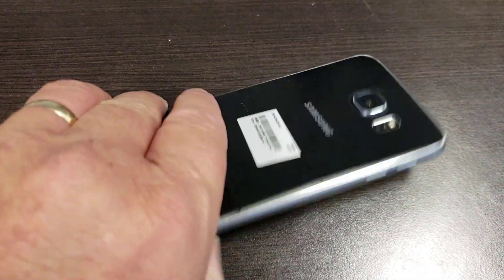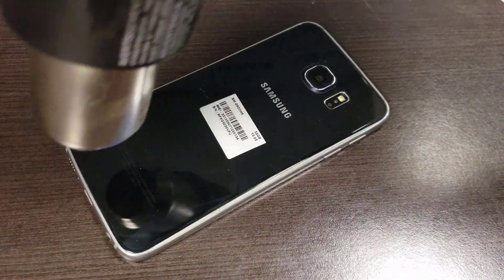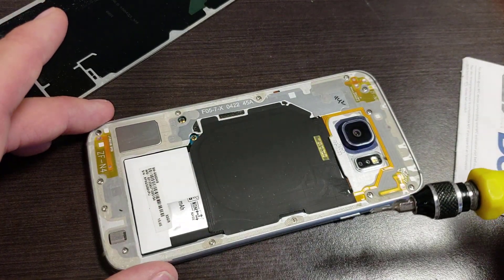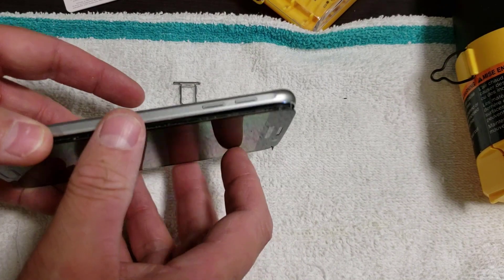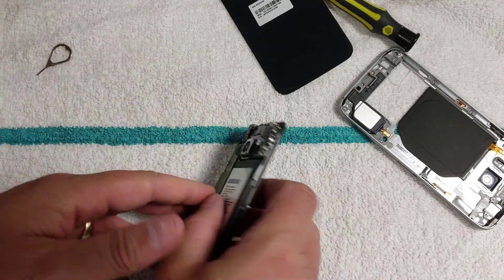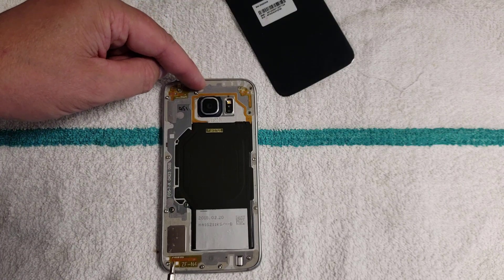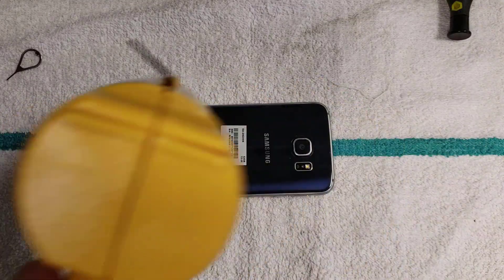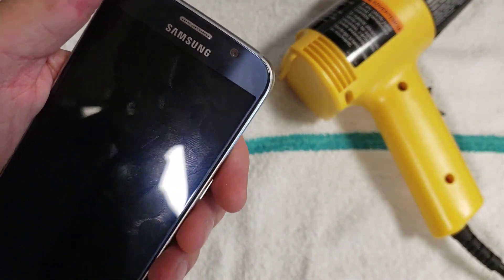Disassemble & Change The Battery On a Samsung S6 in 10 Minutes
In this video we show how to disassemble a Samsung Galaxy S6 and change the battery in just 10 minutes.